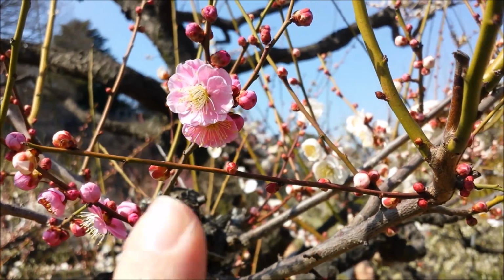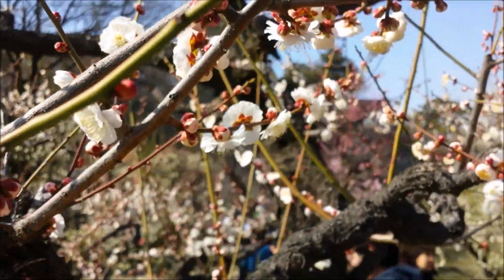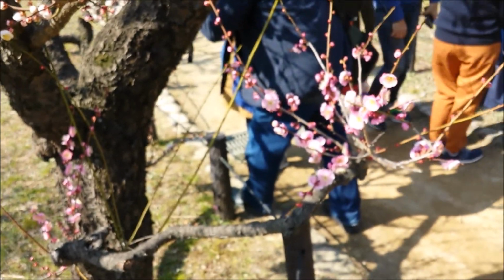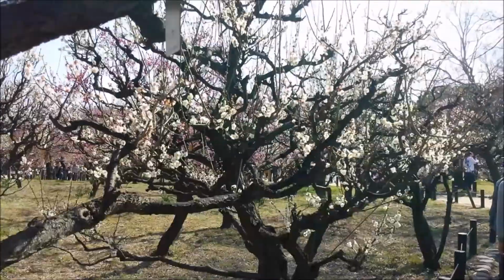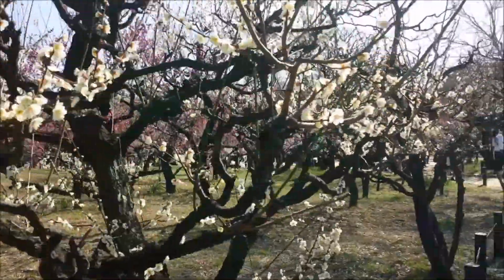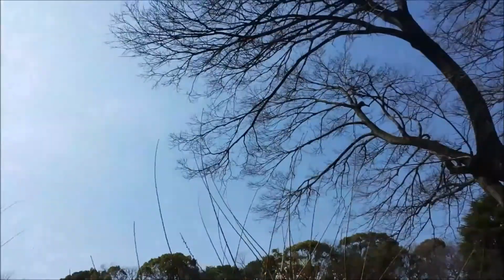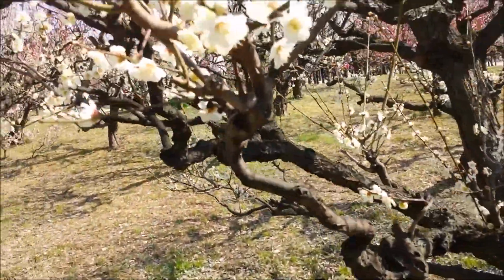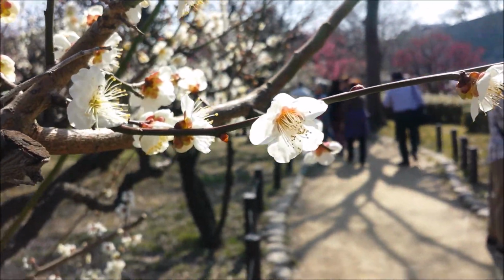Plum (Ume) Blossoms in Osaka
Find out more on the blog